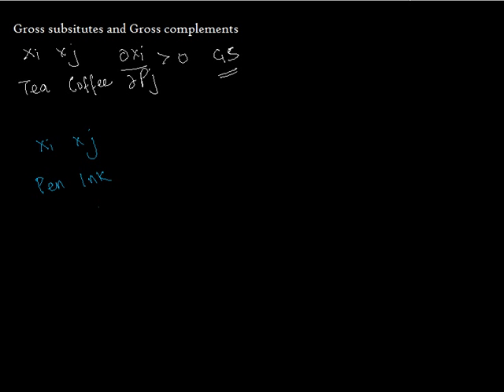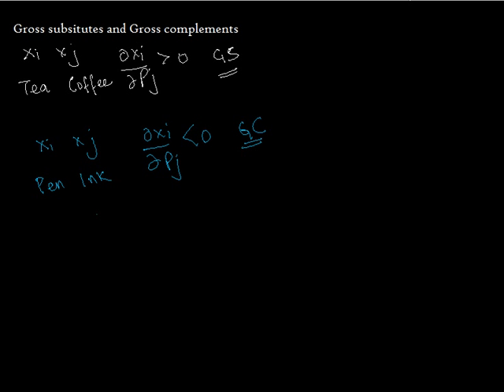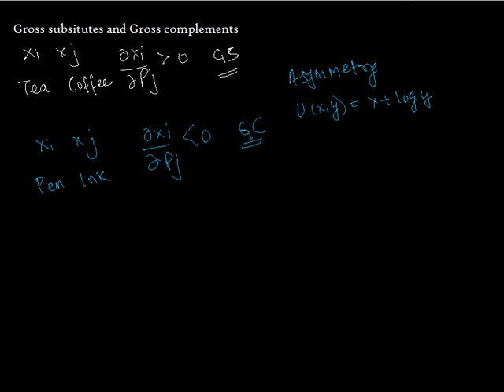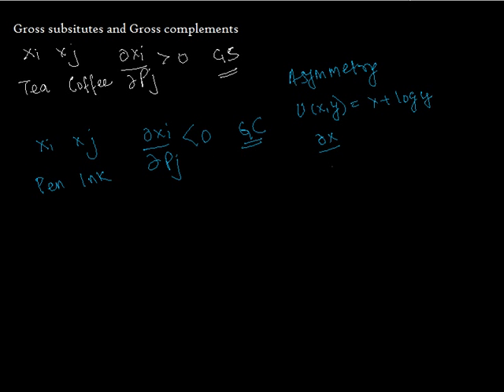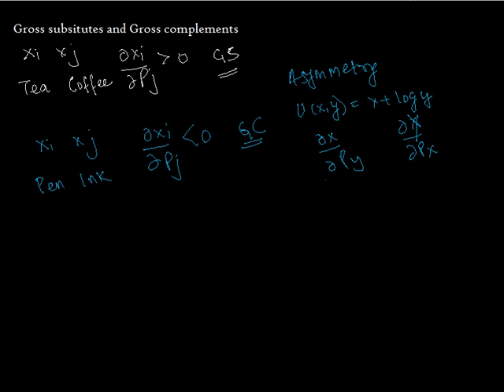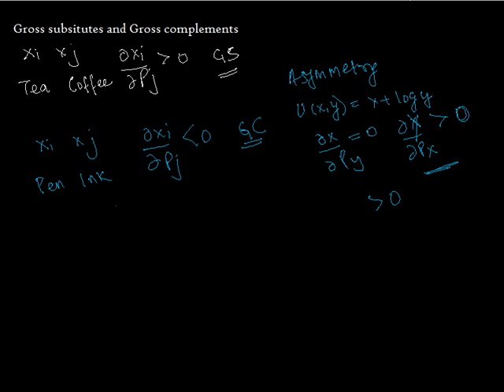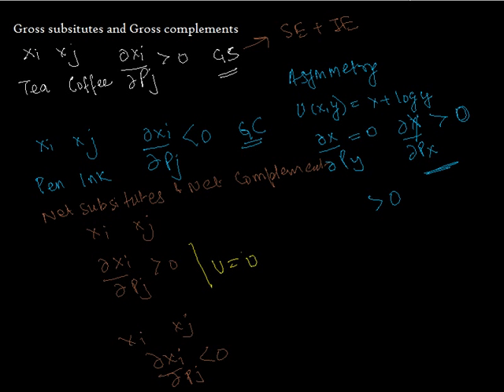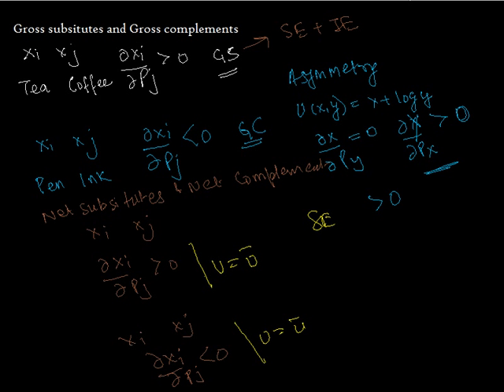160910 08 Gross subsitutes and Gross Complements Problems Net Subsitutes and Net Complements